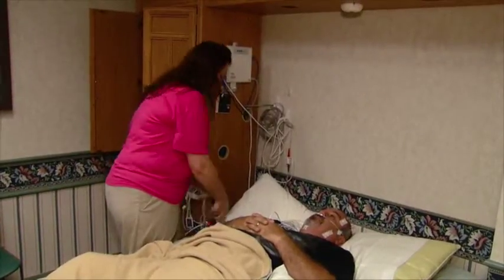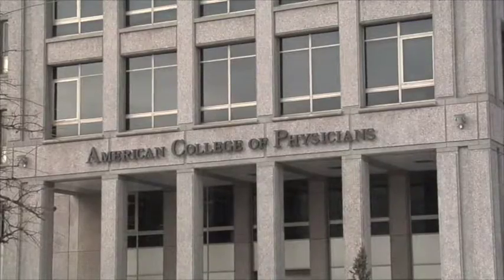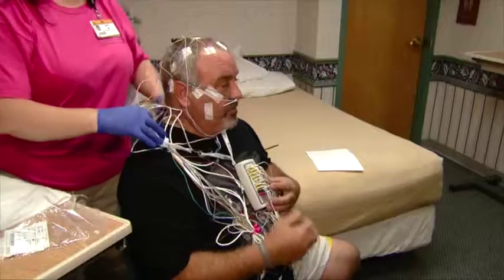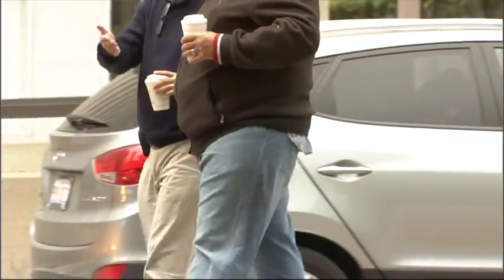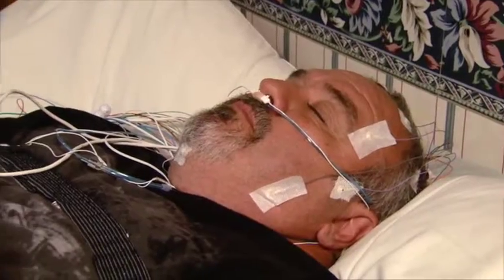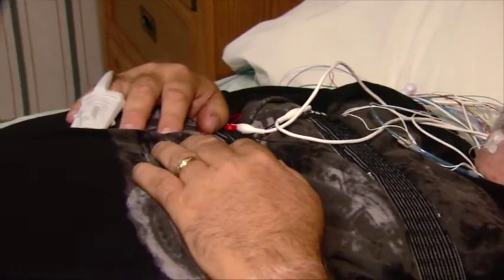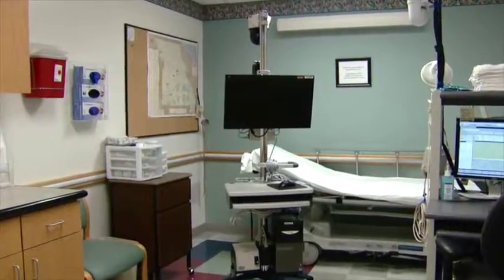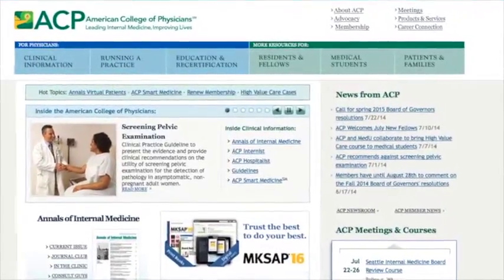Diagnosing Obstructive Sleep Apnea: American College of Physicians Clinical Practice Guideline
Doctors should assess the risk factors for and the symptoms of obstructive sleep apnea (OSA) in patients with unexplained daytime sleepiness, according to ACP’s evidence-based clinical practice guideline published in Annals of Internal Medicine. ACP recommends a full-night, attended, in-laboratory polysomnography (PSG) for diagnostic testing in patients suspected of having OSA. When PSG is not available, ACP recommends using a home-based portable monitor.